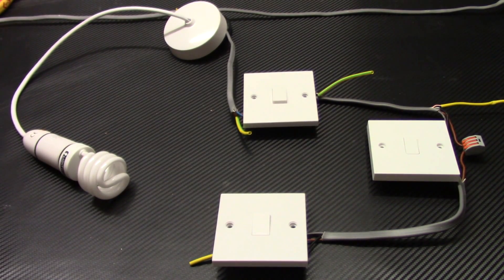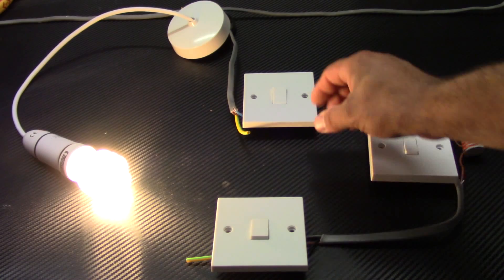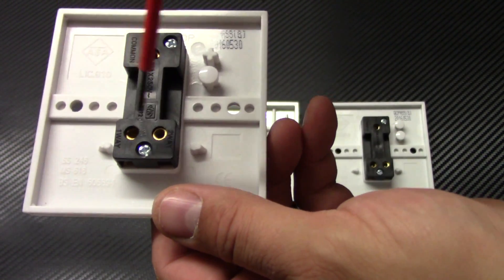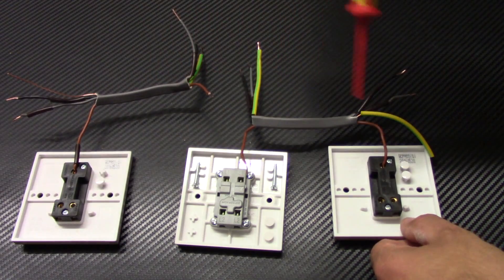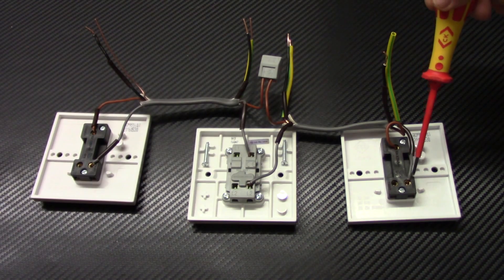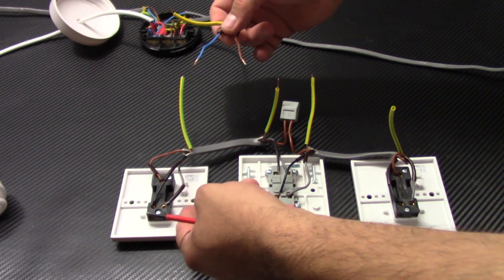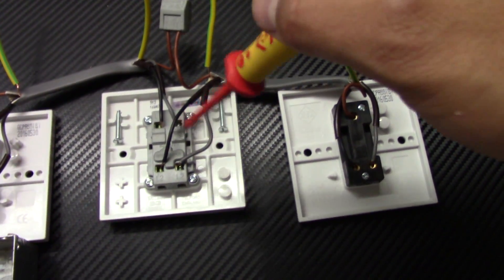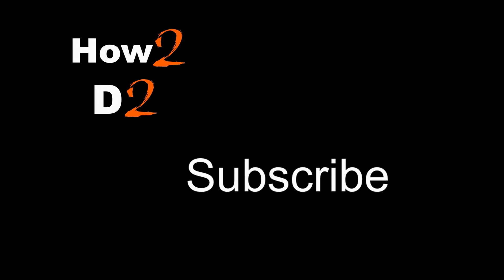3 way switching Intermediate switch LIGHT SWITCH wiring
Hi.  In this video I'm showing wiring connection between 2 way switches and intermediate switch in a lighting circuit. Hope it will helps in your home projects. Thanx